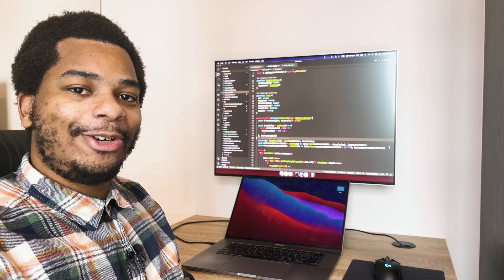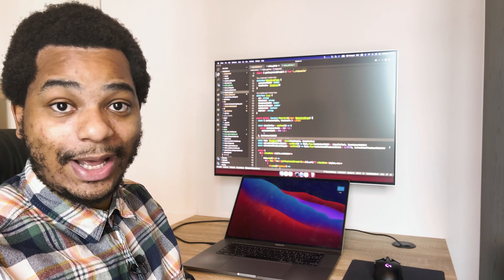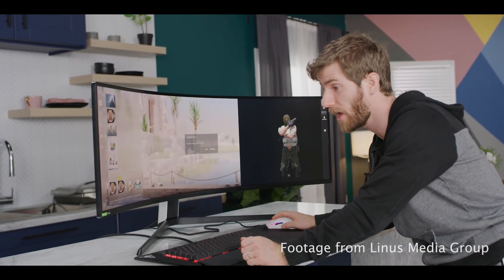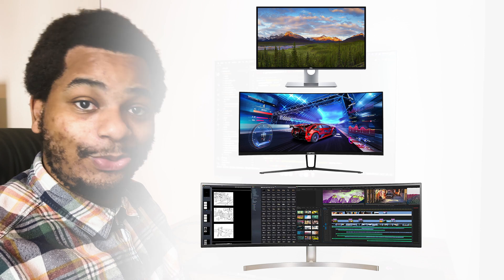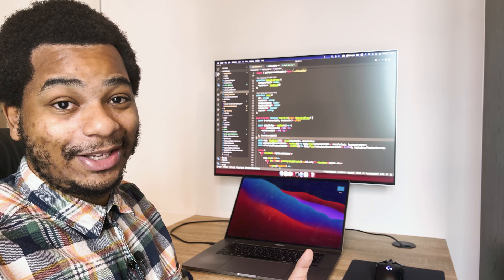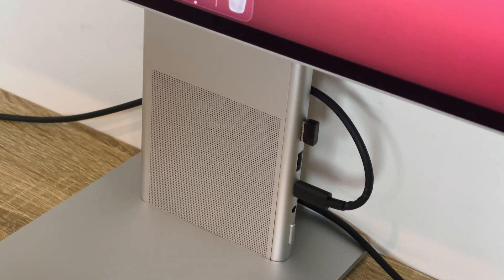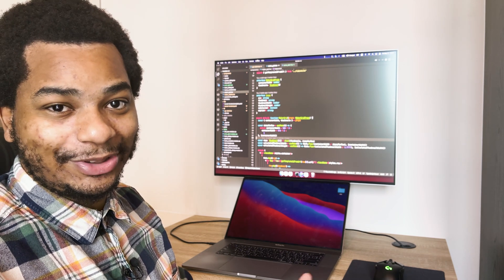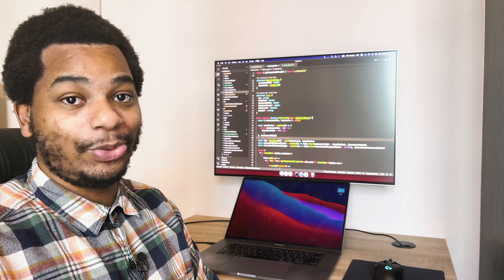My monitor is taller than yours (for programming)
Despite the proliferation of wide and ultra-wide monitors on the market, I didn't find them to be suitable for programming. I chose the Huawei MateView 4K+ monitor, which sports a 3:2 aspect ratio at a resolution of 3840x2560.

Ultra-wide monitors like the Samsung Odyssey G9 only have a vertical resolution of 1440p.